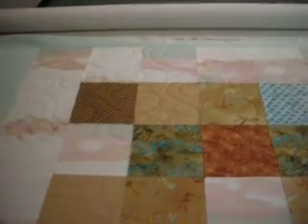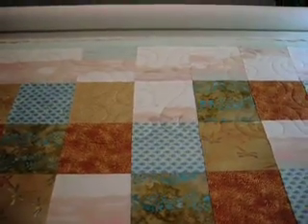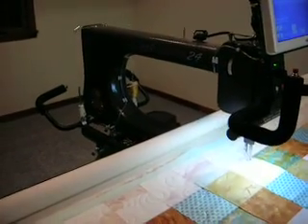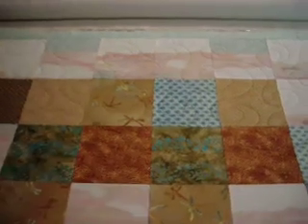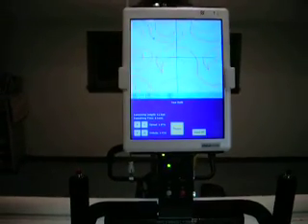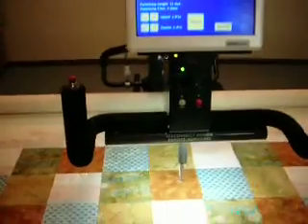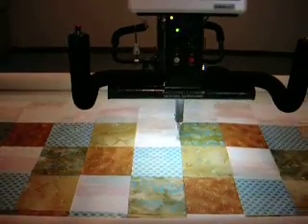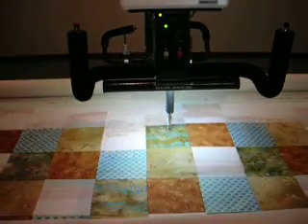Sew Little Time Customer Quilt 2010_1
Here is a short little video of a customer quilt that I am doing for Sew Little Time located in Norwalk, Ohio.